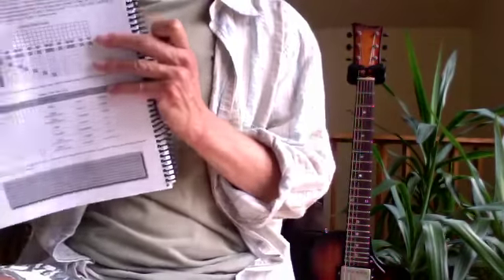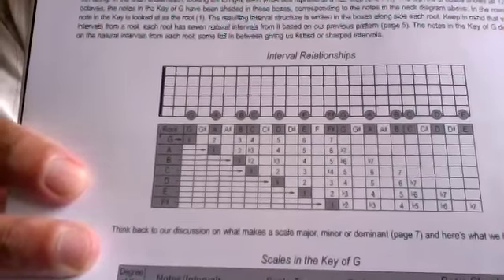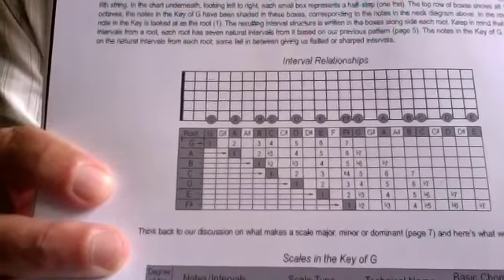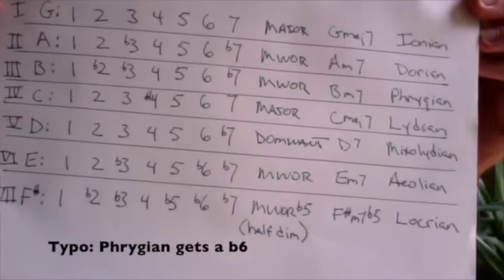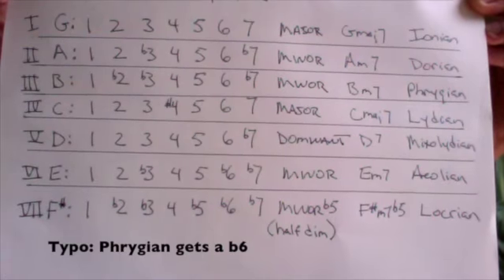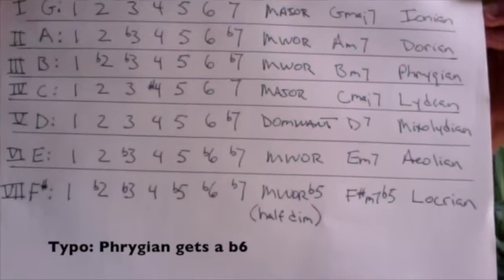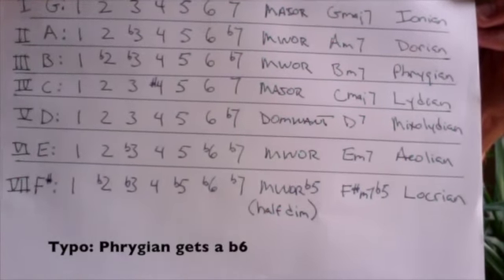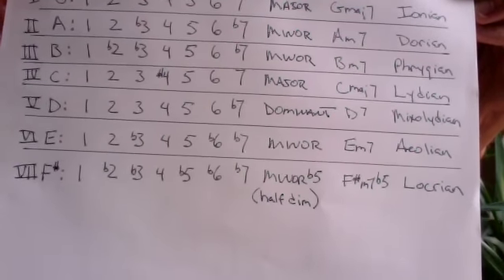Video #4: Key Signatures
Watch these numbered videos in order starting with Video #1. Each video builds on information presented in previous videos. Video #4 is about what a Key Signature is (the 7 scales and chords produced) and how to find these notes up and down the neck.